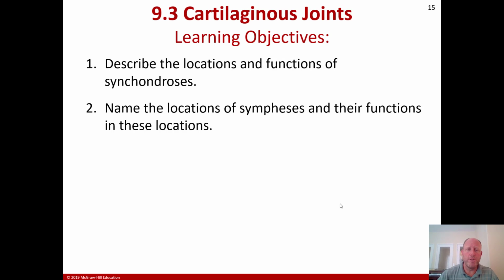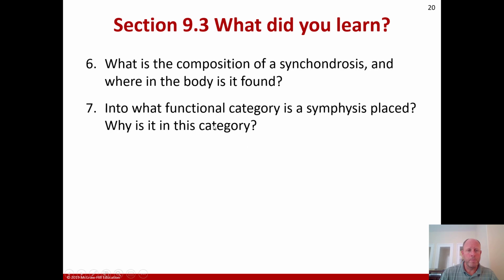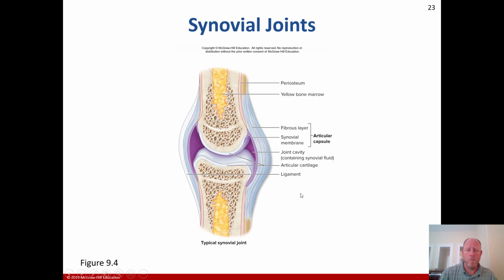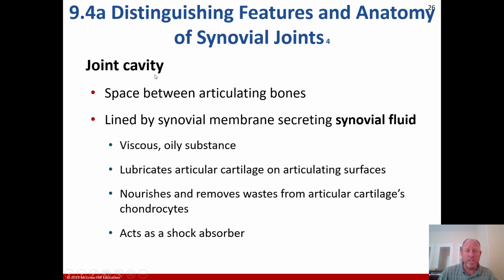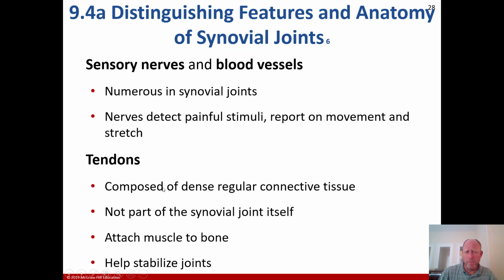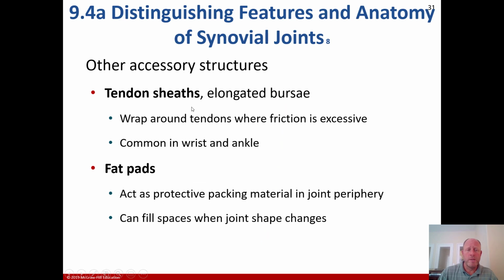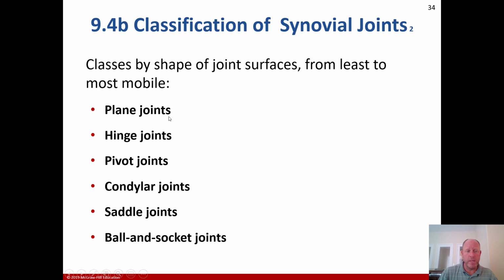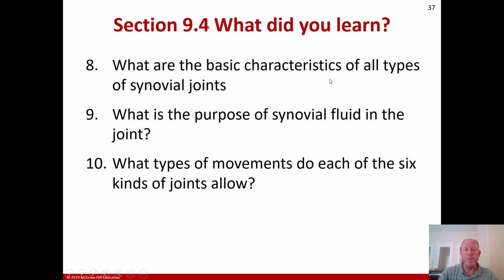BIO 246 A&P 9.3-9.4 Cartilaginous and Synovial Joints - Concordia University - Professor Mark Baines